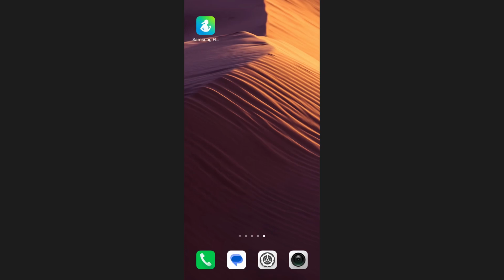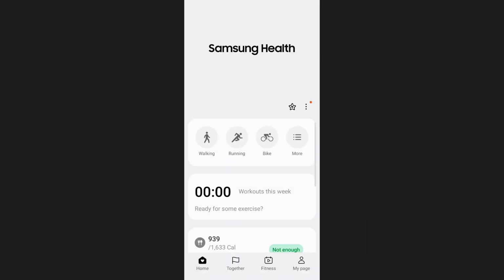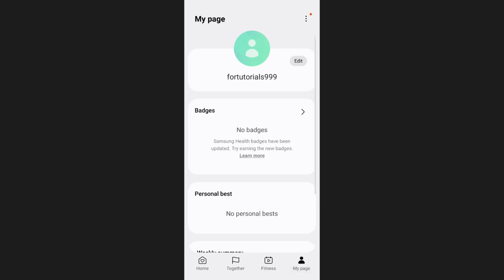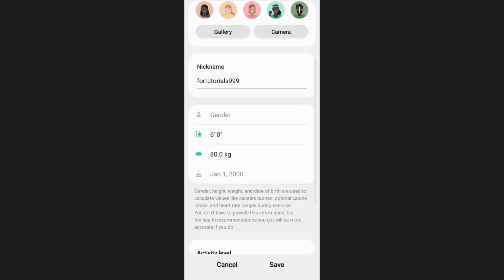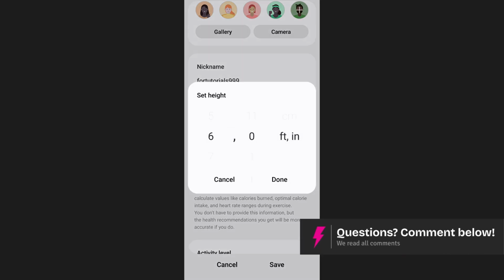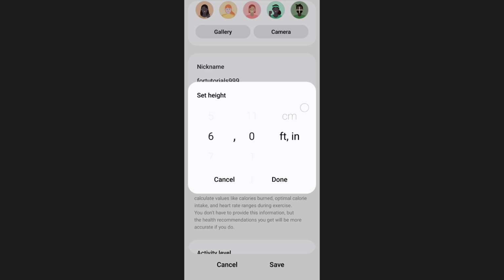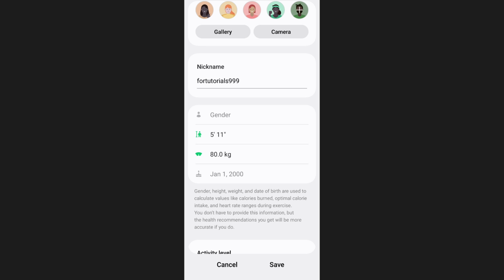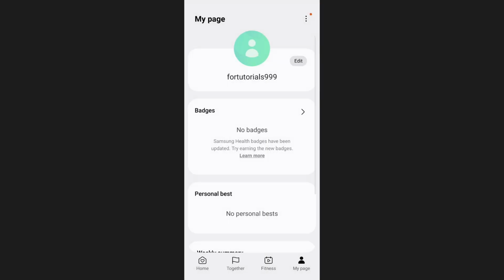How to Edit Height in Samsung Health (Step by Step)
Need to update your height in Samsung Health? This step-by-step guide will show you how to edit your height in the Samsung Health app on Android. Learn how to adjust personal information for accurate health tracking, including BMI and calorie calculations.